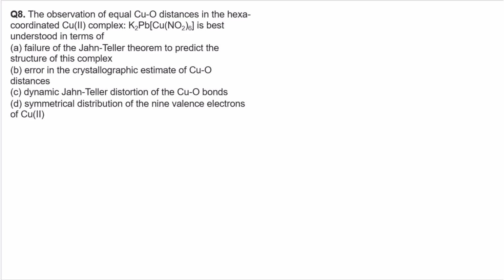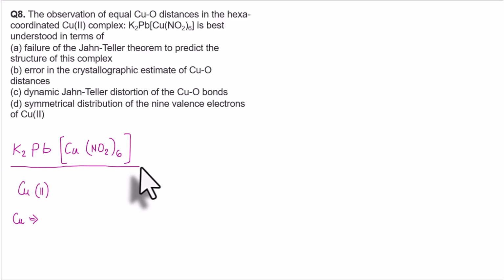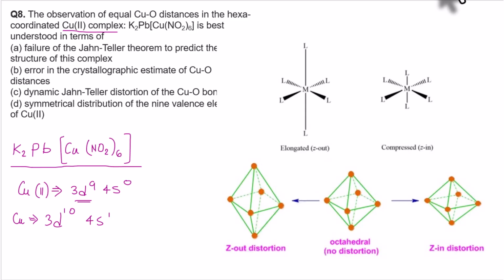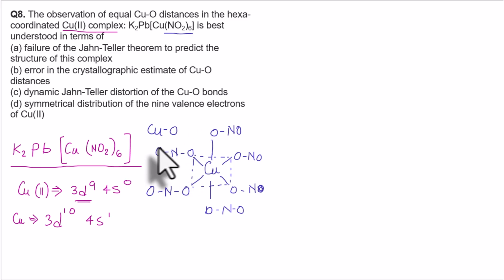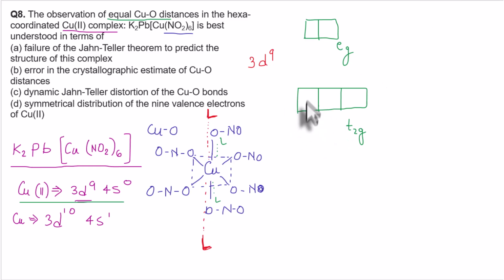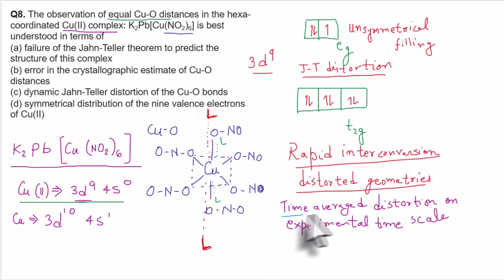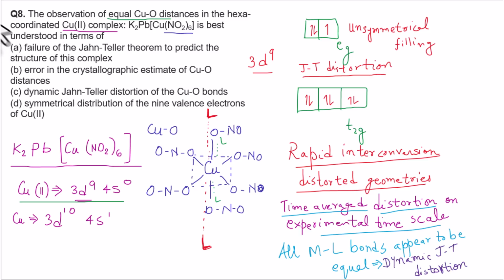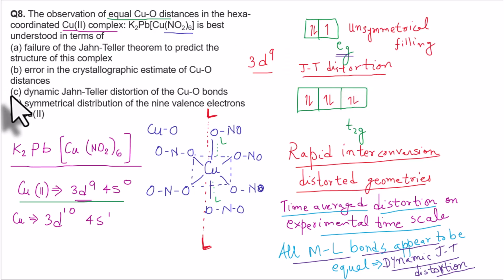Why Cu-O distances are equal in K2Pb[Cu(NO2)6]